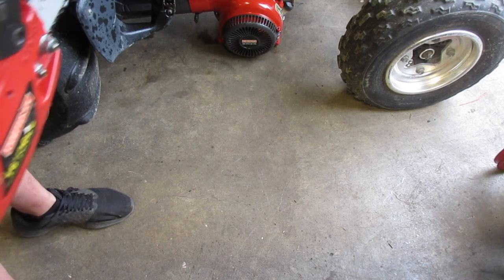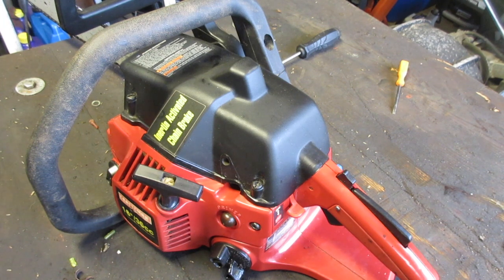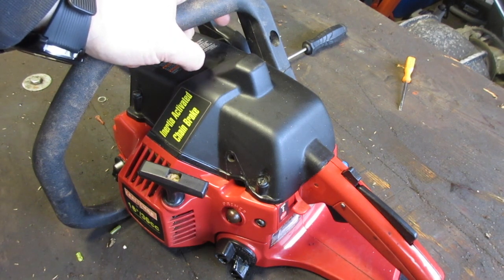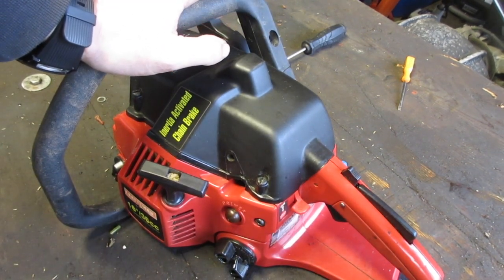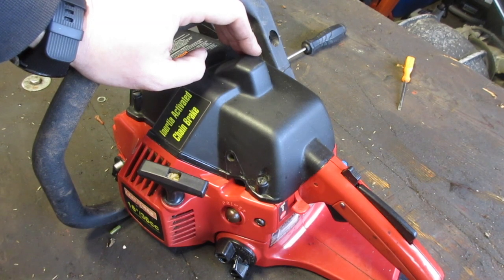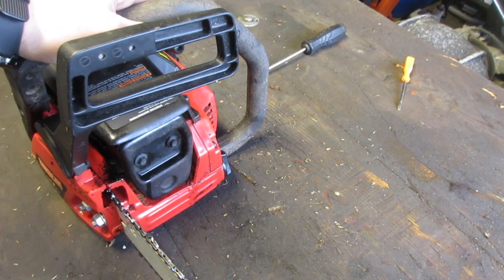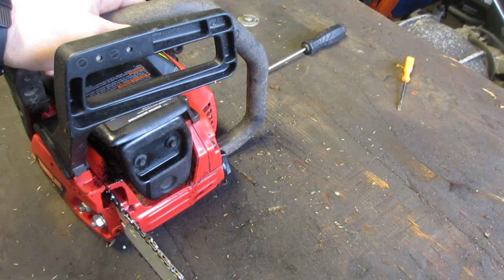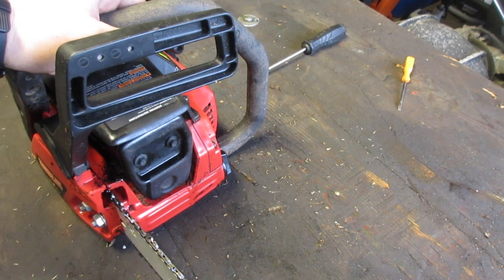How to: Start a Chainsaw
right way to start a chainsaw